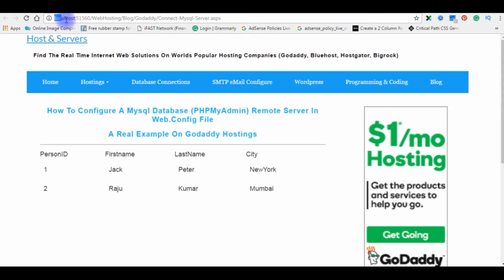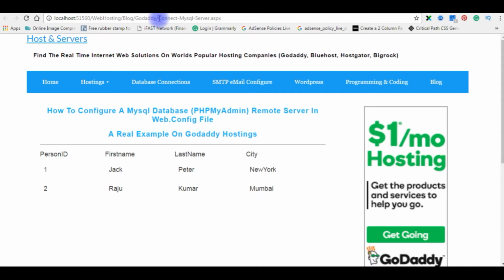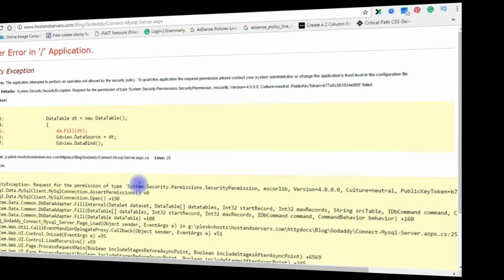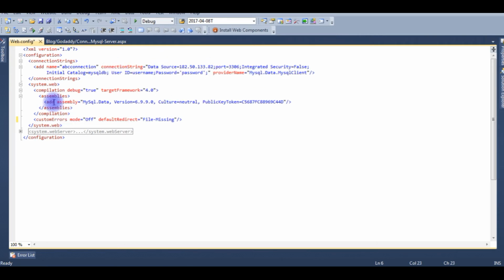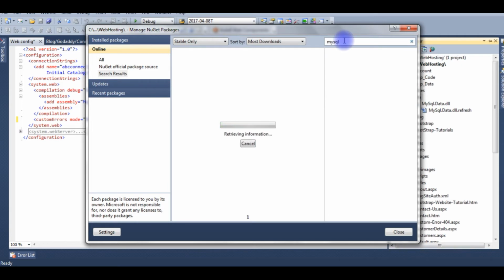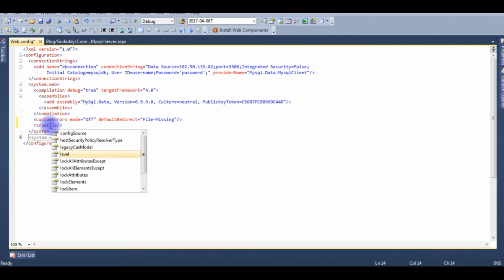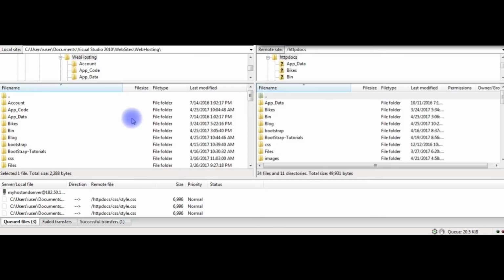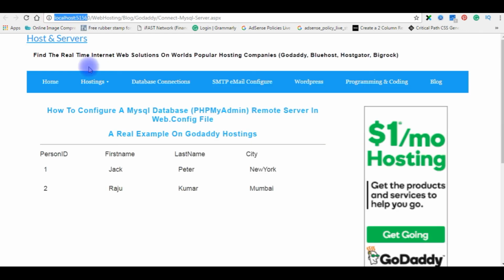Connection String DataBase MySQL (PHPMyAdmin 4.5.1) Web.config File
PHPMyAdmin 4.5.1 Remote database connection string for MySQL how to set in web.config file